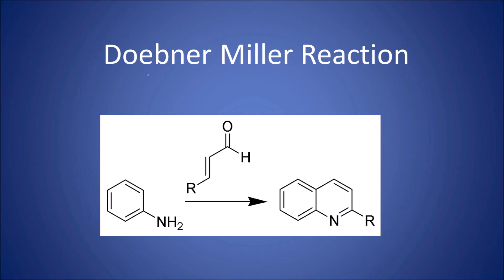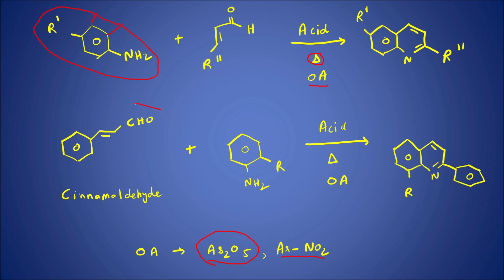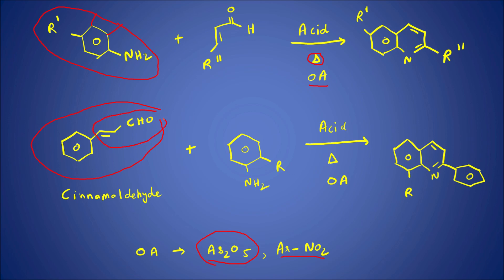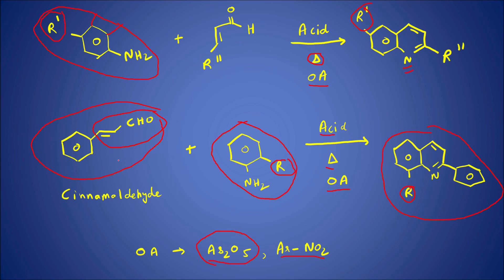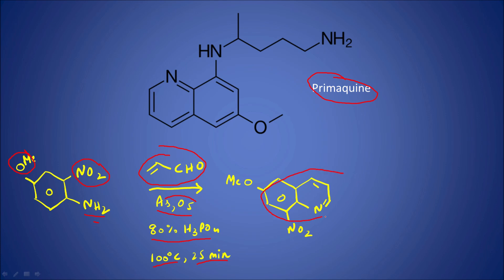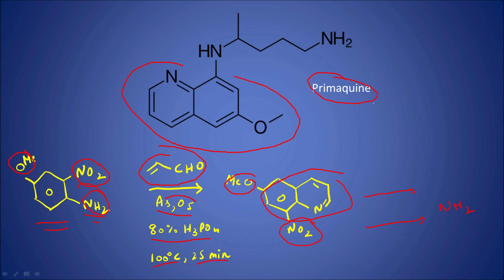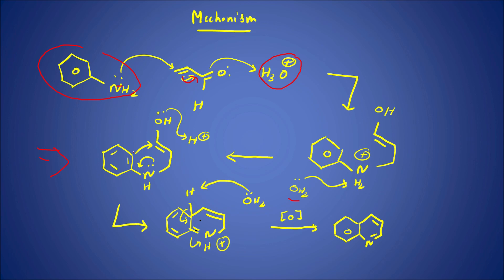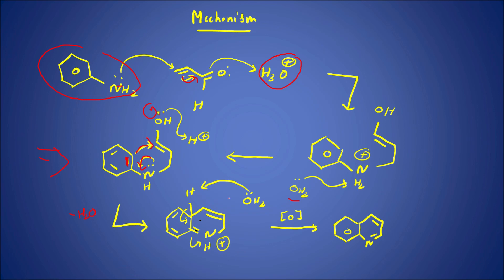Doebner Miller Reaction - Heterocyclic Chemistry - Synthesis of Quinolines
This video gives you the concept and mechanism for synthesizing quinoline and derivatives with a practical and real approach.